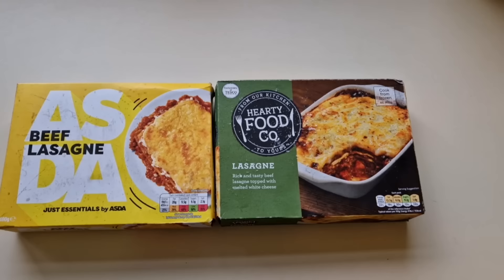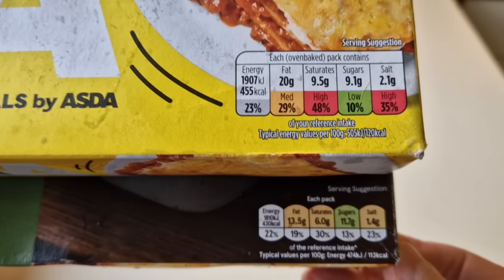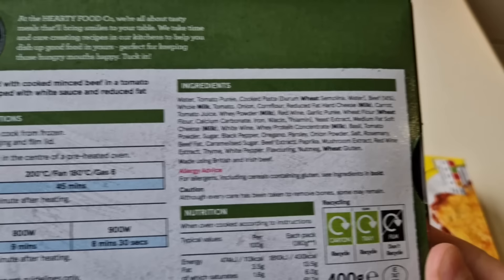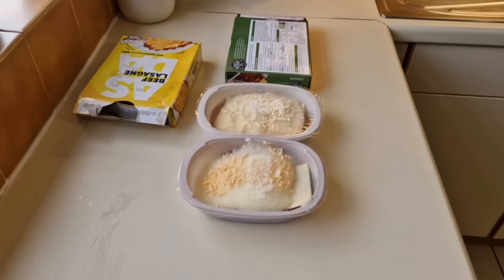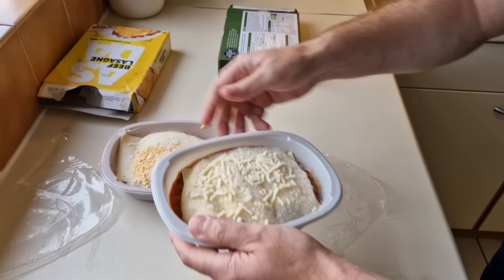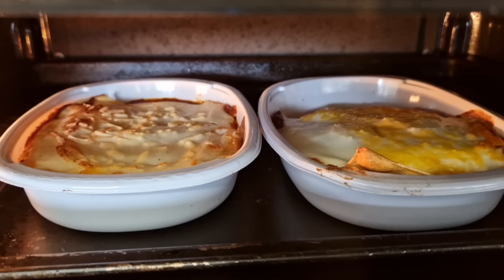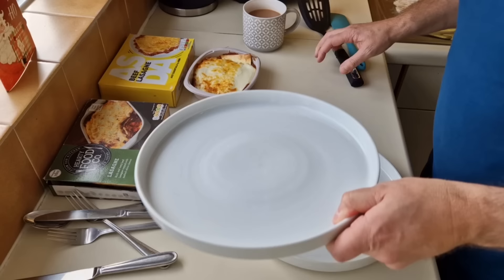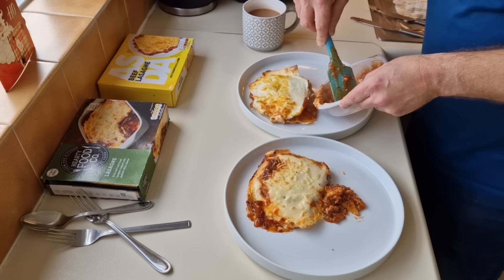TESCO Vs ASDA BEEF LASAGNE Comparison BUT which is BEST on a BUDGET??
Click on link for comparison playlist. Asda Just Essentials and TESCO beef lasagne comparison. Food review.